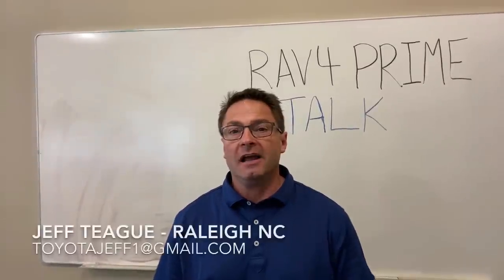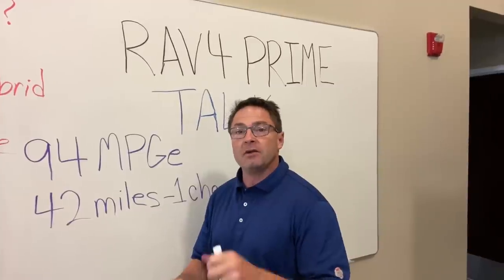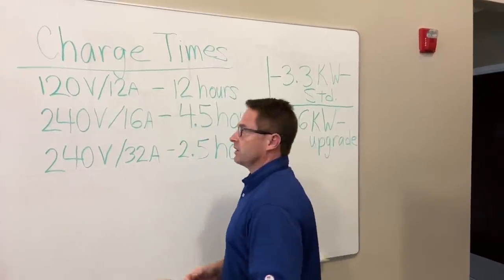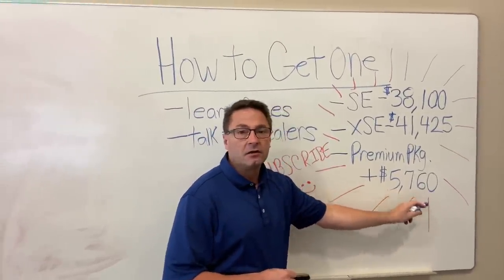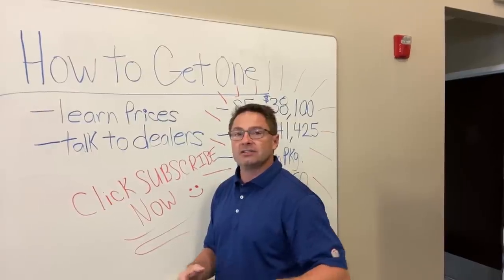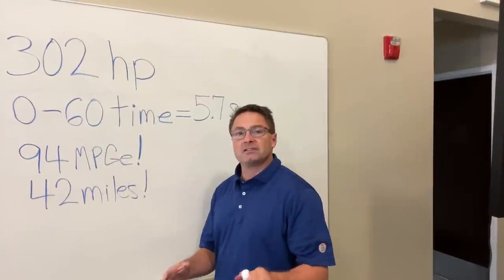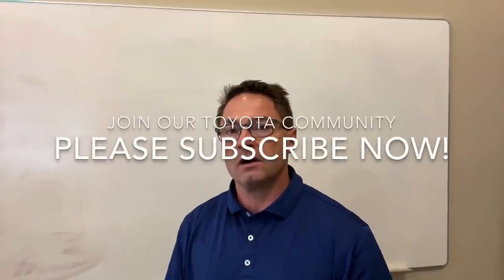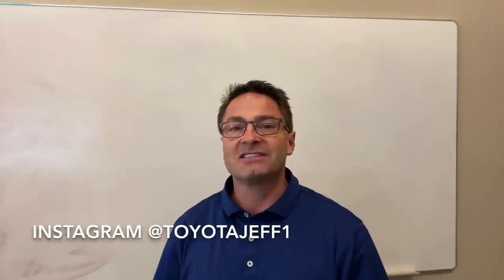Your 2021 RAV4 Prime Questions Answered: Towing, Charging, Colors, More!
I answer your most common questions about NEW 2021 Toyota RAV4 Prime.

⬇️ Products to help you:
1. Toyota Keyless Entry Remotes & Smart Fobs
2. Radar Detectors that Work!
3. LASFIT Auto Lighting & Floor Liners
5. Car Covers for all Brands

⬇️ Things to make killer videos (click to see my picks):
2. Tripod
3. Flexible legs tripod
4. Microphone kit
5. 4K Camera